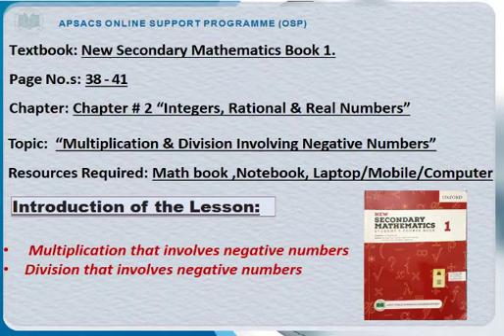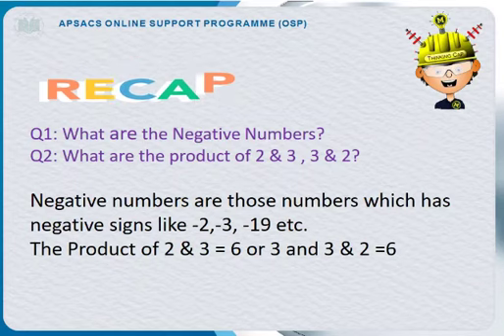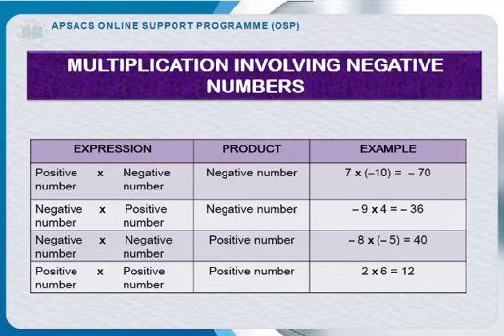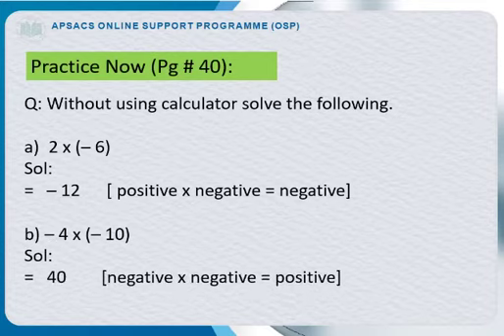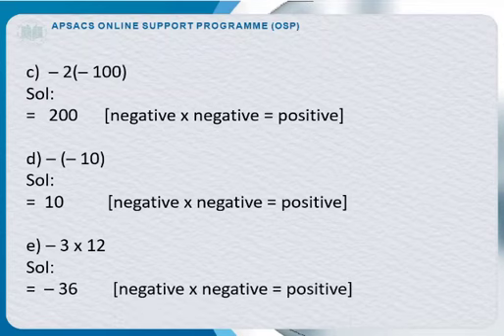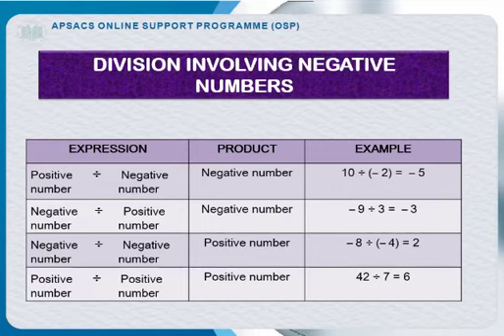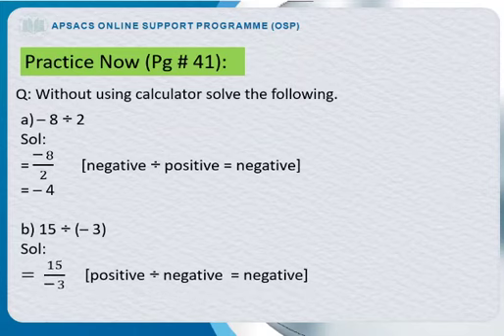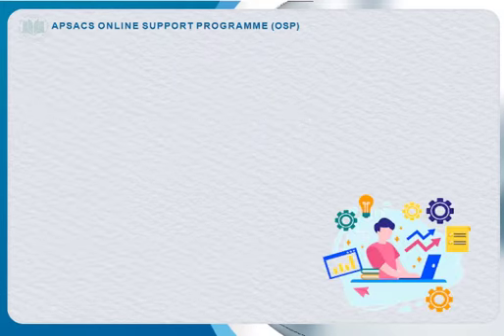Class 6_Week 17th_Math_Part-02